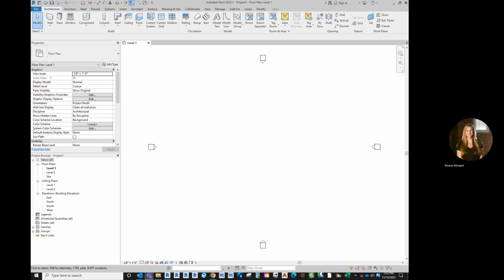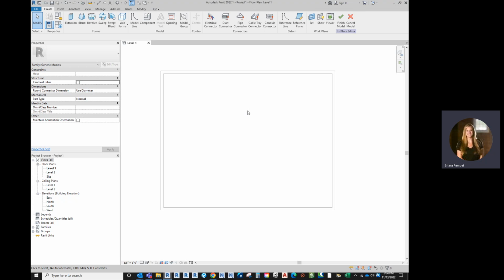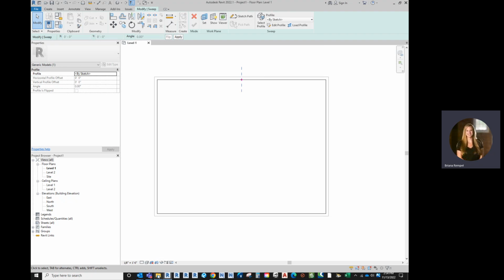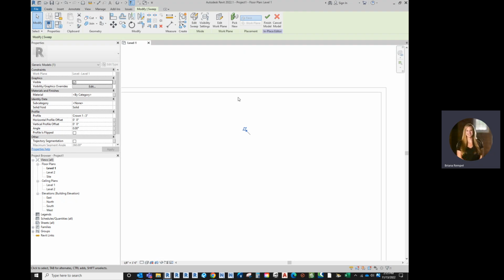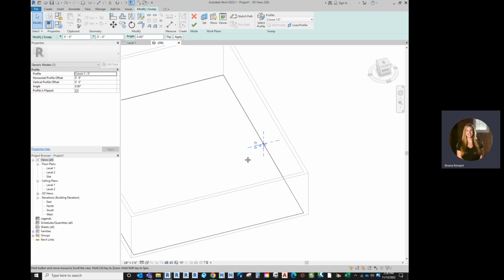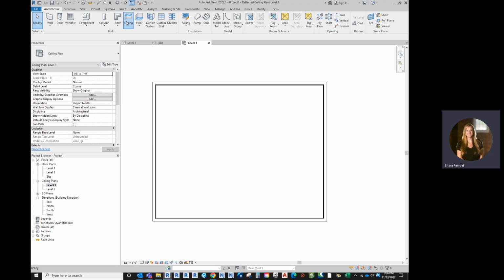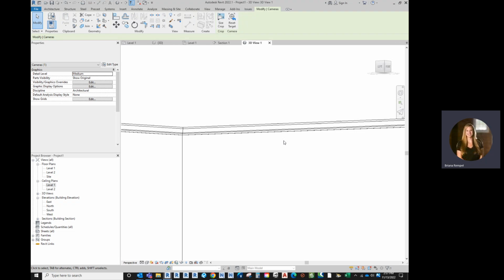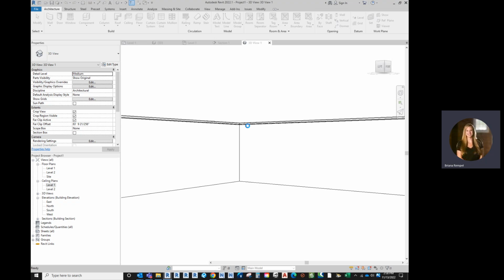26 Crown Molding